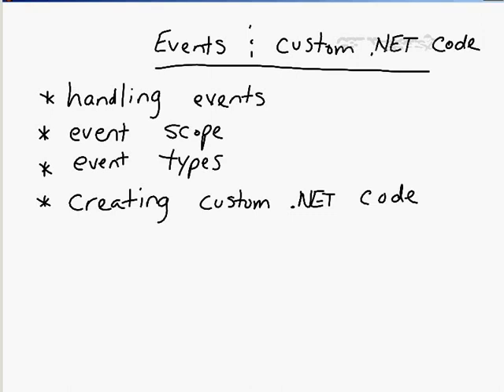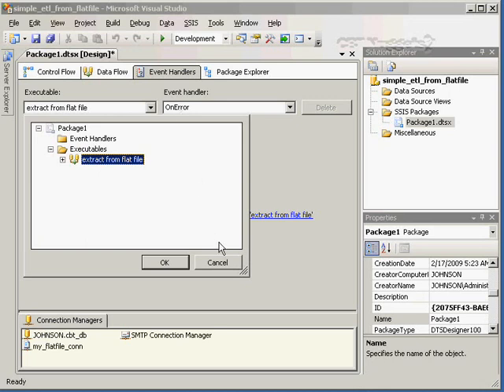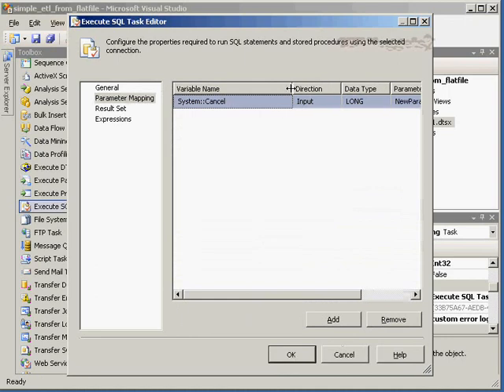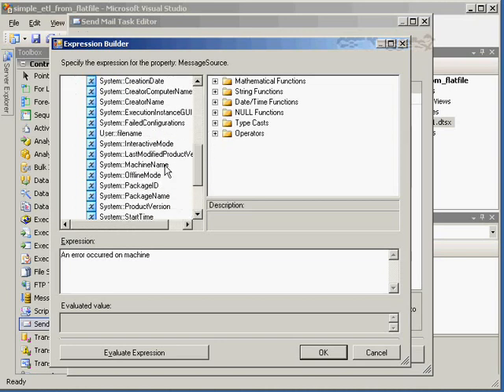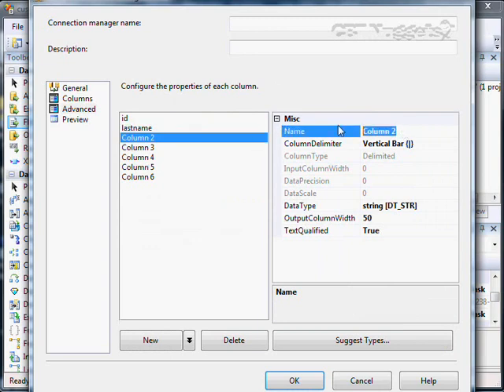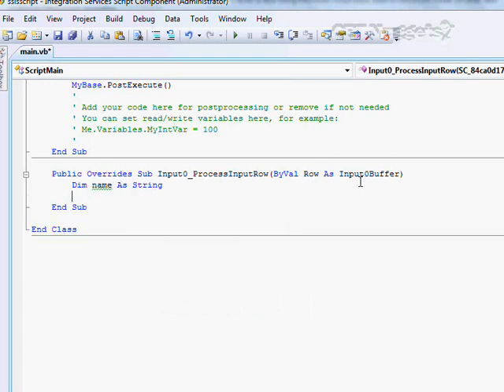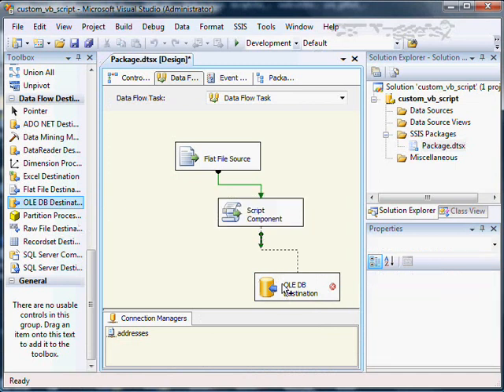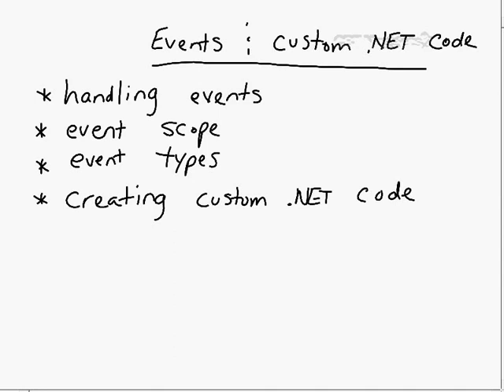Microsoft BI Training Video - SSIS (Events handling: Custom .net code)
* Handling events
OnError :
 The event handler for the OnError event. This event is raised by an executable when an error occurs.
OnExecStatusChanged:
  The event handler for the OnExecStatusChanged event. This event is raised by an executable when its execution status changes.
OnInformation :
 The event handler for the OnInformation event. This event is raised during the validation and execution of an executable to report information. This event conveys information only, no errors or warnings.
OnPostExecute:
  The event handler for the OnPostExecute event. This event is raised by an executable immediately after it has finished running.
OnPostValidate:  The event handler for the OnPostValidate event. This event is raised by an executable when its validation is finished.
OnPreExecute:
  The event handler for the OnPreExecute event. This event is raised by an executable immediately before it runs.
OnPreValidate:
  The event handler for the OnPreValidate event. This event is raised by an executable when its validation starts.
OnProgress:
  The event handler for the OnProgress event. This event is raised by an executable when measurable progress is made by the executable.
OnQueryCancel:
  The event handler for the OnQueryCancel event. This event is raised by an executable to determine whether it should stop running.
OnTaskFailed:
  The event handler for the OnTaskFailed event. This event is raised by a task when it fails.
OnVariableValueChanged:
The event handler for the OnVariableValueChanged event. This event is raised by an executable when the value of a variable changes. The event is raised by the executable on which the variable is defined. This event is not raised if you set the RaiseChangeEvent property for the variable to False.
OnWarning:
  The event handler for the OnWarning event. This event is raised by an executable when a warning occurs.

* event scope
* event type
* creating custom net code

SSIS training Videos
SSIS training Videos for beginners
Collection of SSIS Training Videos ..
SSIS Architecture
SSIS Concepts
Step by step SSIS training videos..
SSIS Training Videos for freshers..
Step by step SSIS concepts..
What is SSIS?

SSIS Interview Questions and answer
SSIS Interview Questions for Freshers and Experienced professionals.
SSIS Interview Questions for Experienced professionals
SSIS Interview Questions for beginners